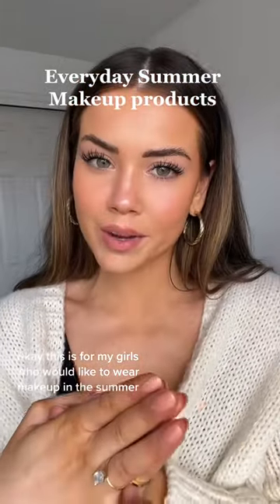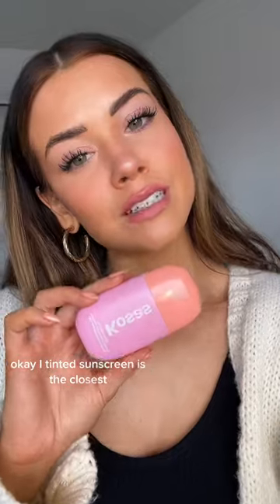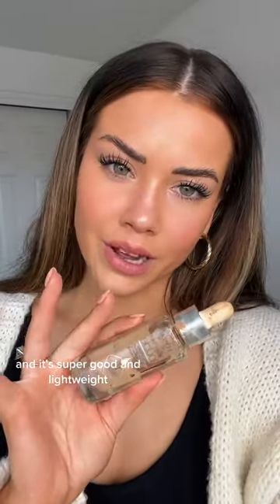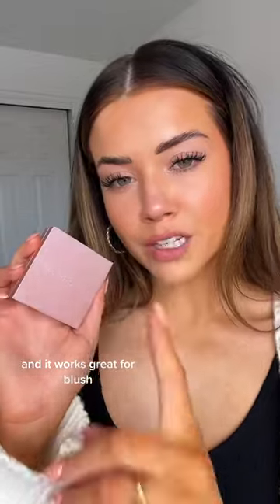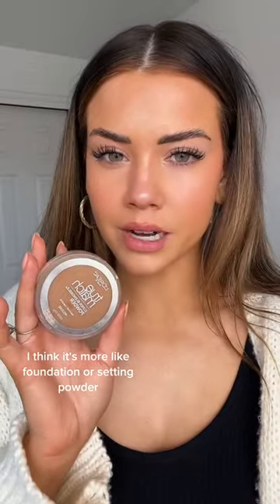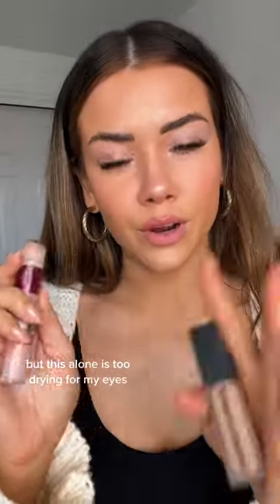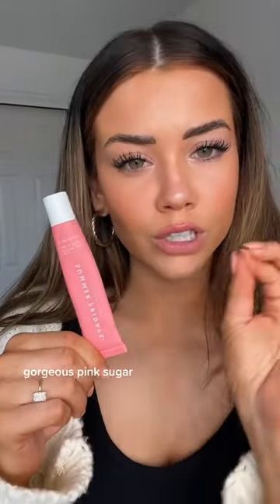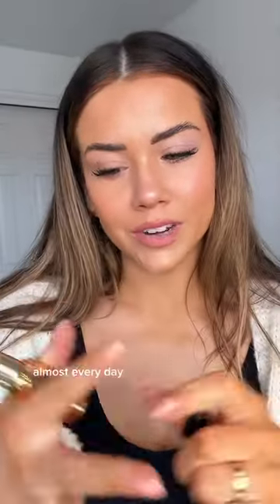makeup these are going to be my SUMMER MAKEUP essentials wahoo, in my LTK:)